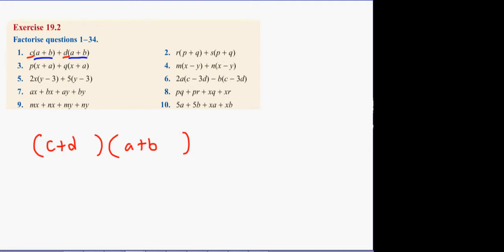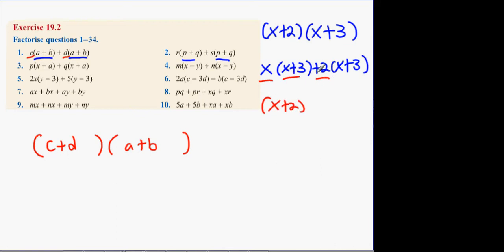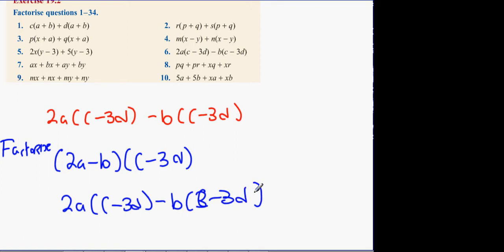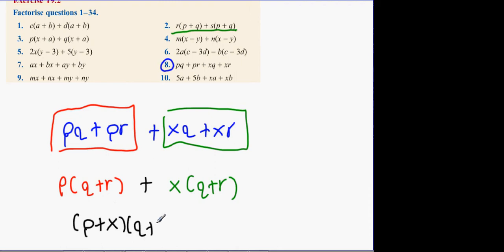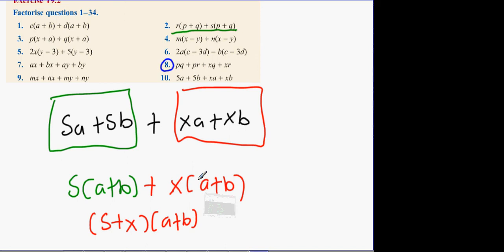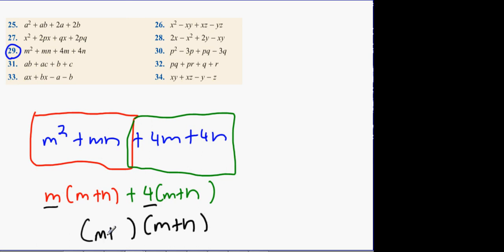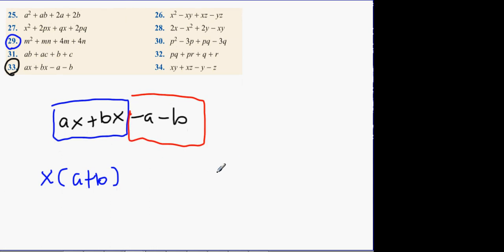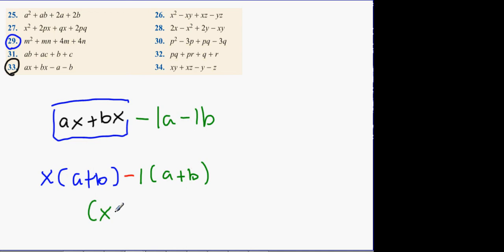1sdt exercise 19 2 q1q2q6q8q10q29q33